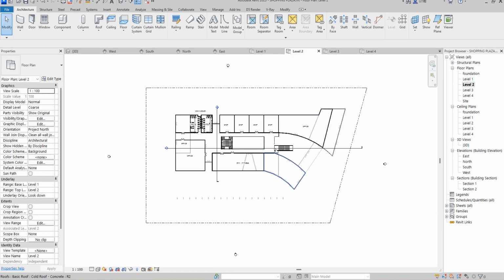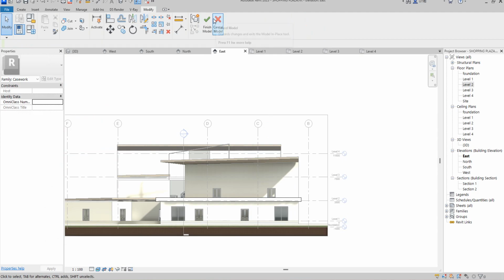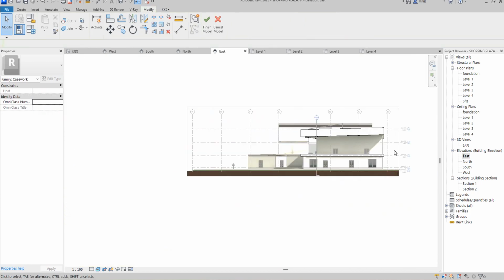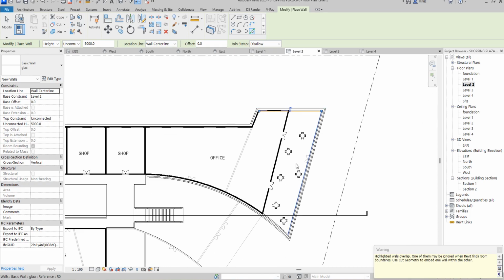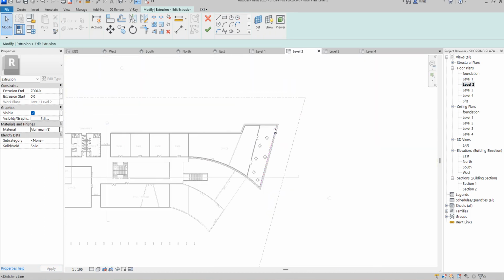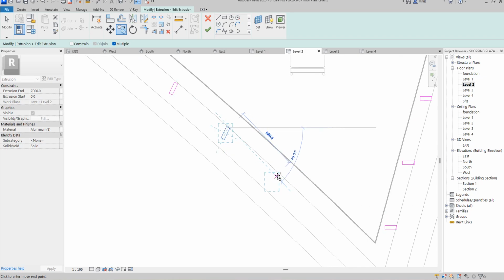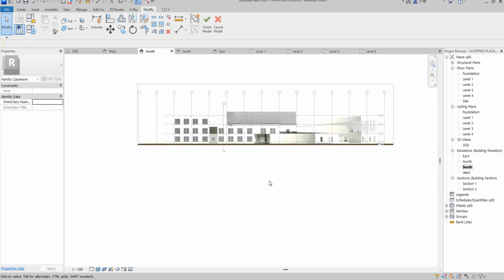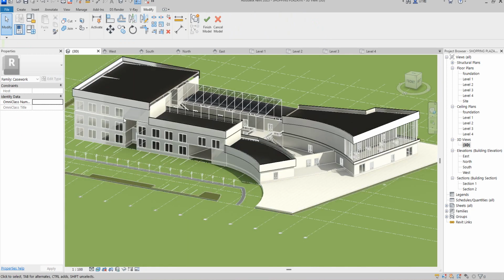HOW TO CREATE SHOPPING PLAZA IN REVIT : 10 SPICE THE ELEVATION SYSTEM